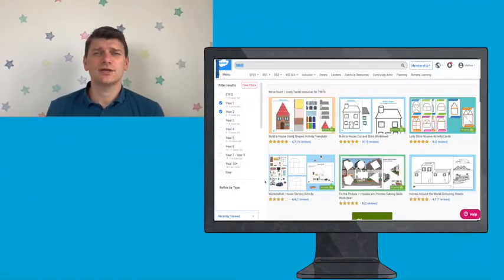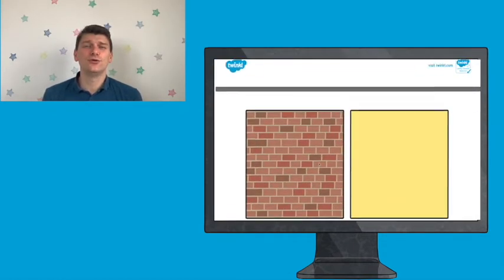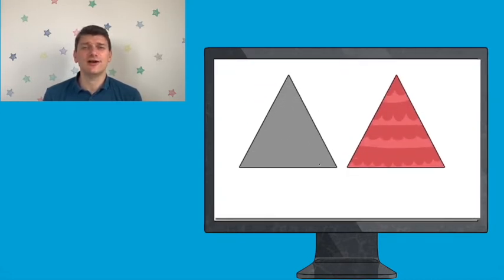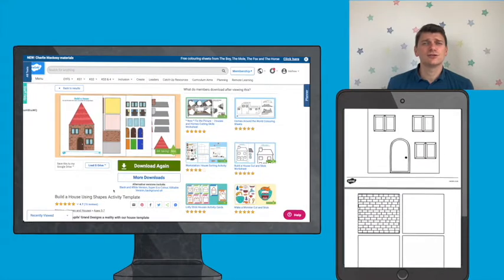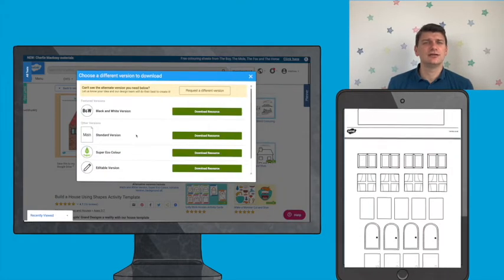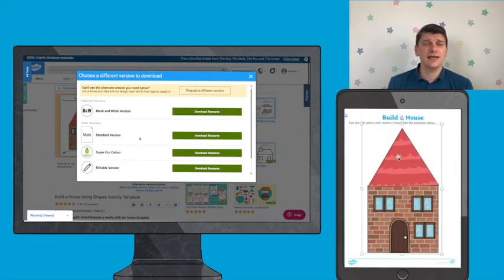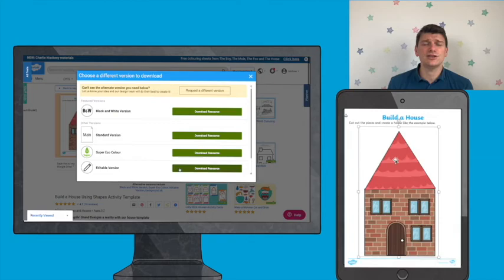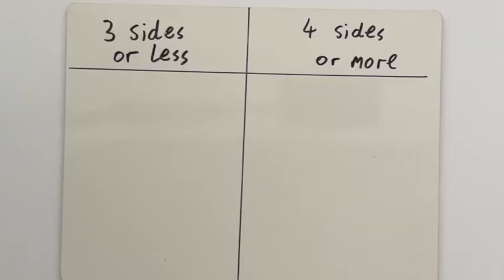Teach how to Build a House Using Shapes Activity Template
In this video, Twinkl Teacher Mat demonstrates how to use the Build a House Using Shapes Activity Template

This resource is great for developing team building and communication skills and allow pupils to be creative in designing their own house!

0:00 Introduction
1:01 Build a 3D house
1:22 Sort the shapes